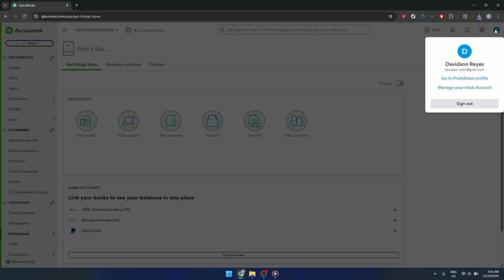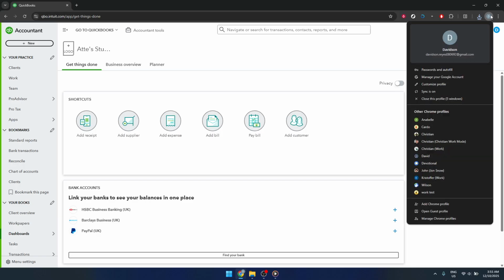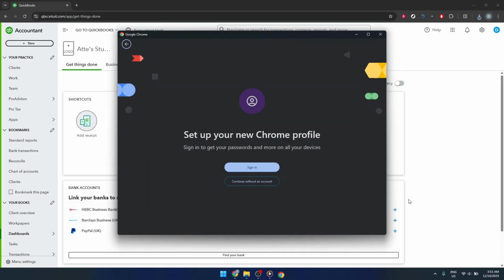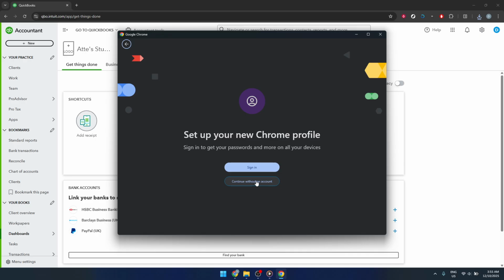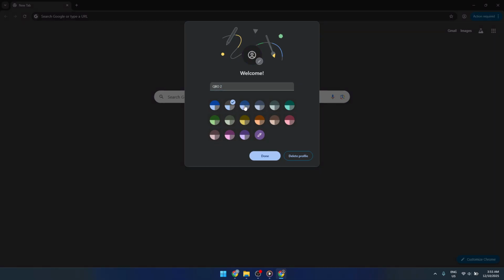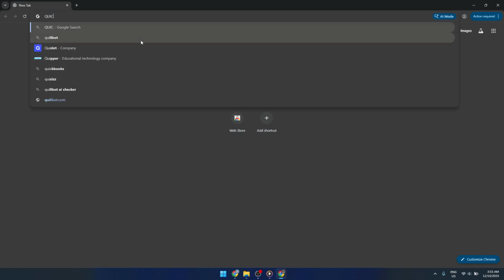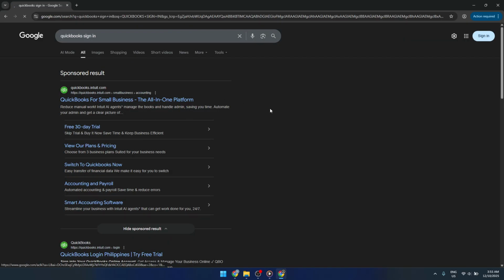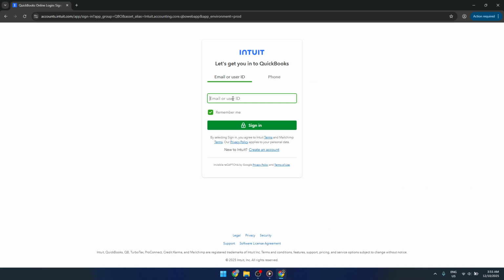How To Open Multiple Qbo Companies Under Different User Ids Using Google Chrome [2026 Guide]